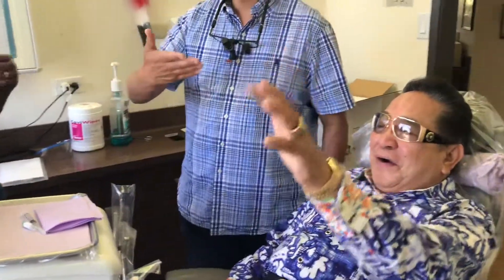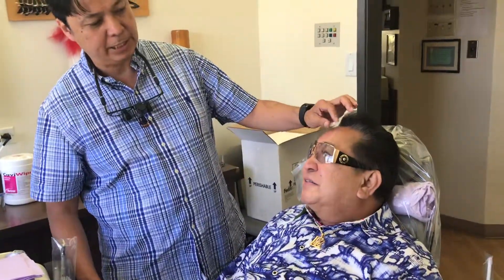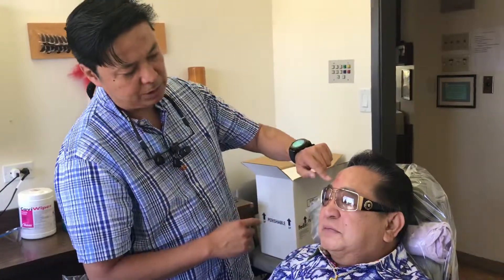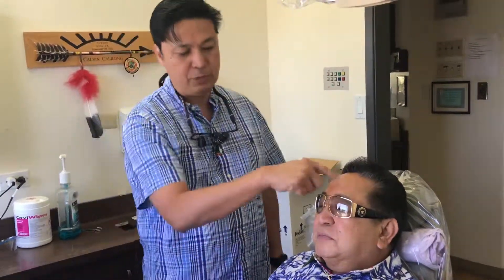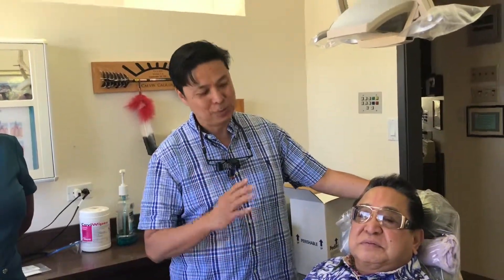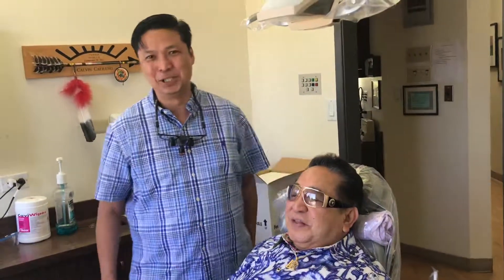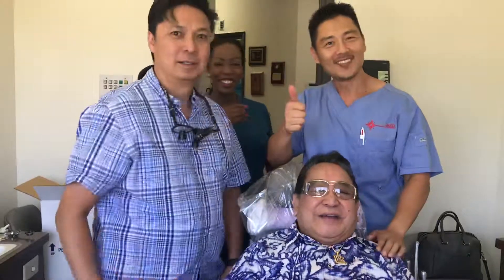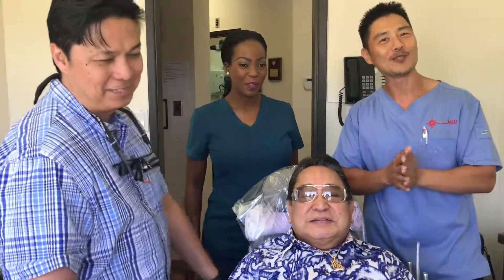Stem cells trigeminal neuralgia 3 optic nerve regeneration